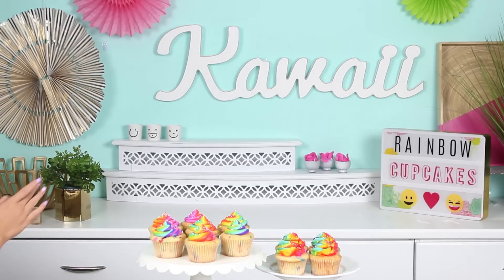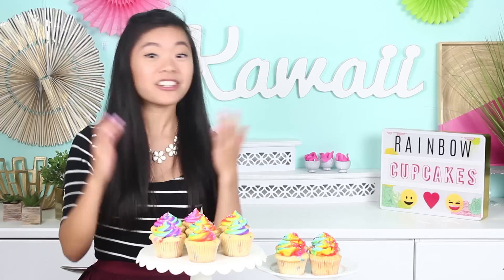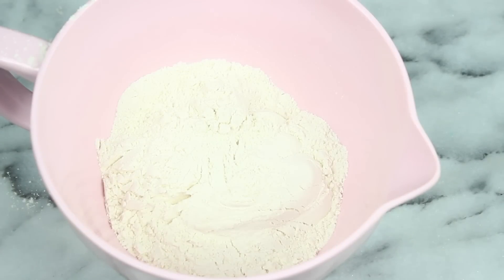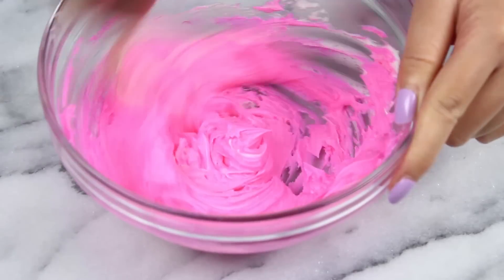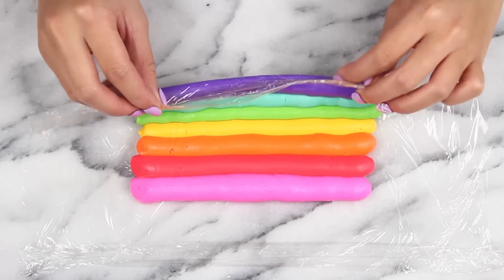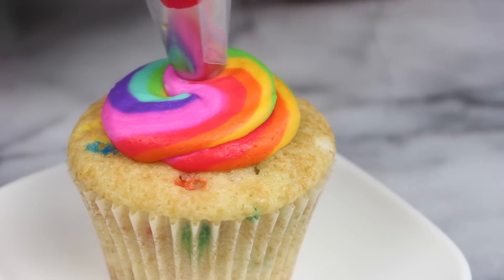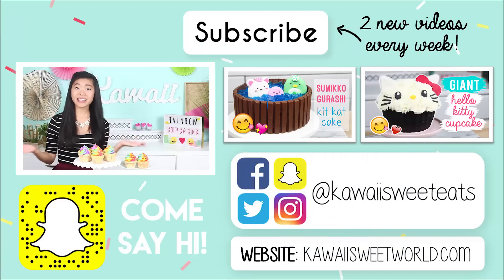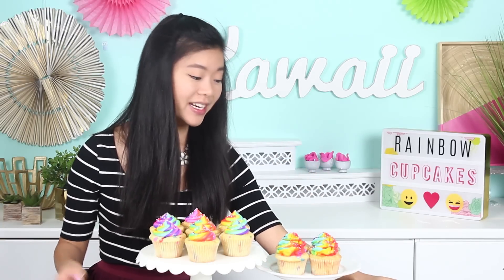How to Pipe PERFECT RAINBOW Cupcakes with PLASTIC WRAP (+Funfetti Cupcake Recipe)!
Today we’re making perfect funfetti cupcakes and learning how to decorate them with a GORGEOUS rainbow swirl! Enjoy, and make sure to share pictures of your treats on Facebook and Instagram with the hashtag kawaiisweetworld!